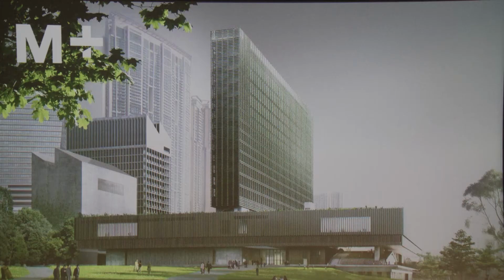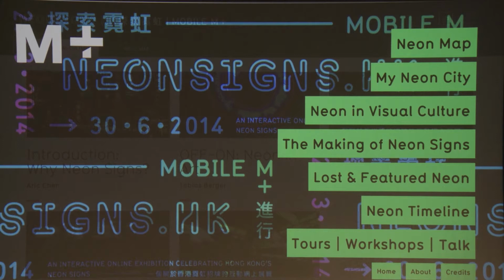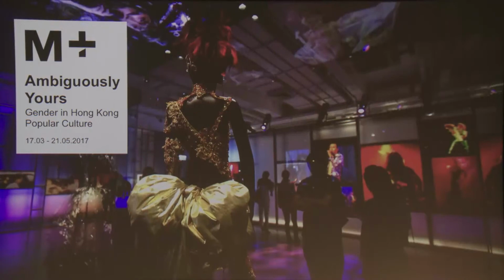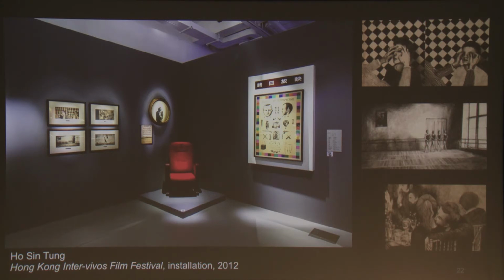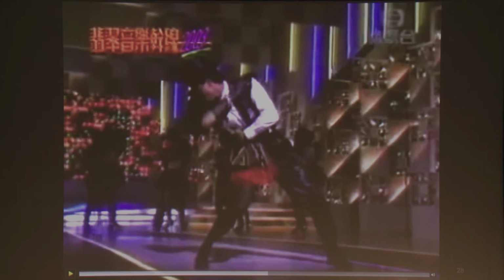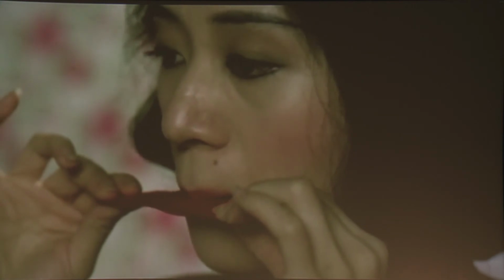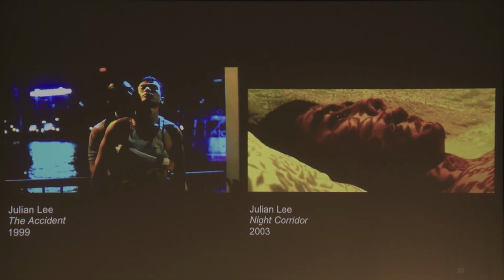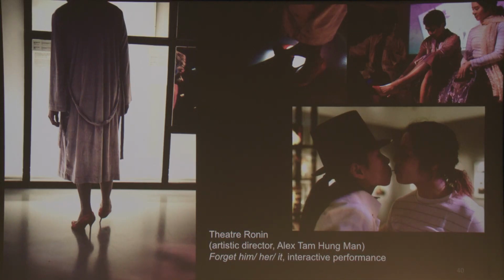PS.CONFERENCE 2018 | Tina Pang: Institutions, Popular Culture, and Identity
This year’s edition of Para Site’s International conference is interested in the renewed discussion throughout the world, often marked by symbolic actions if not yet by government policy, affecting what gets counted within the category of heritage, and who gets to do the counting: from the increasing debate around repatriation of looted artefacts by colonial powers to the varied and dissimilar processes of renaming and removing symbols of past eras, from India and Myanmar to Confederate America and Apartheid South Africa. China’s resurgent nationalism is also placing a (still developing) version of its imperial heritage at the core of its twenty-first century self-image. As these processes appear to occupy an increasingly prominent segment of the political discourse, with history seemingly becoming the major battlefield both for the left and for the right, we ask ourselves how can art reconfigure our collective foundational myths?

現時無論是出於象徵性的行動還是政府政策，世界各地都重起對「文化遺產」涉及的範疇為何進行討論，不論是在印度、緬甸、美利堅邦聯，或種族隔離的南非，都共同關心著何以歸還被殖民者掠奪的工藝品、對歷史符號不同程度和方式的移除與重新命名，以及誰擁有話語權等；與此同時，中國的民族主義復甦亦開始將一種帝國傳承的敘述置入其二十一世紀形象的核心。隨著這些討論與進程愈趨明顯地介入政治討論，歷史似乎成為左翼與右翼的核心戰場。此次Para Site國際研討會循序上述背景並嘗試進一步提問：「藝術將如何重審我們的集體神話？ 」